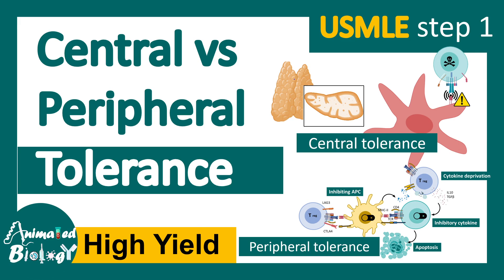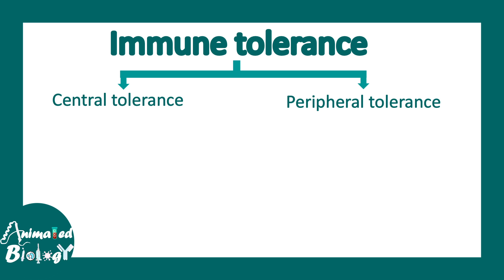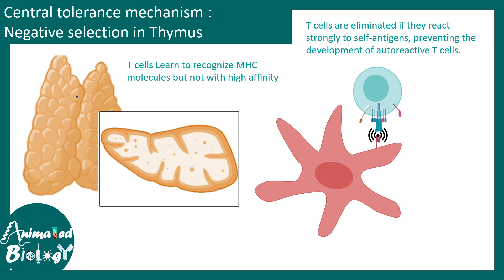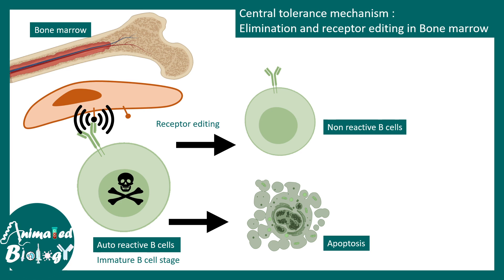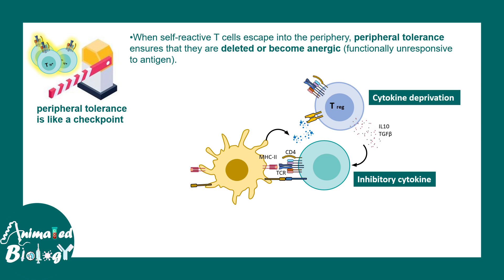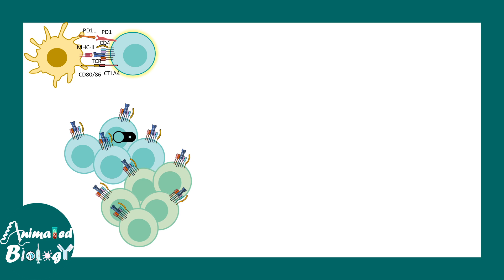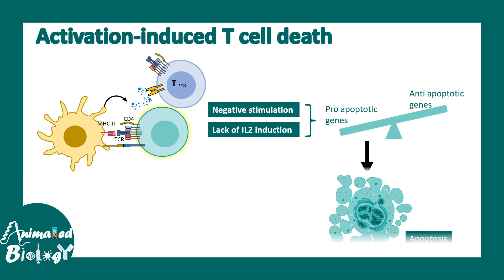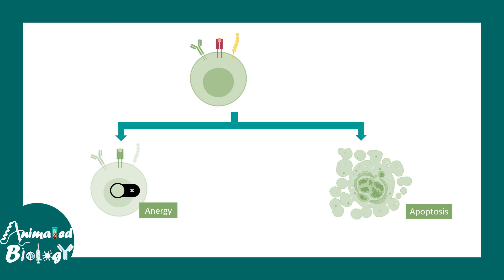Central tolerance vs Peripheral tolerance | Immune checkpoint | Autoimmunity | USMLE step 1